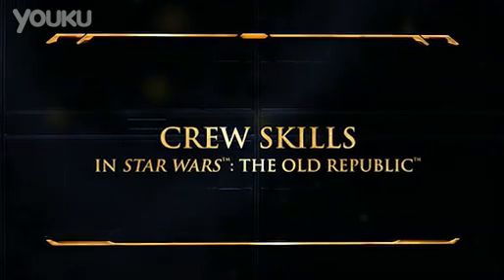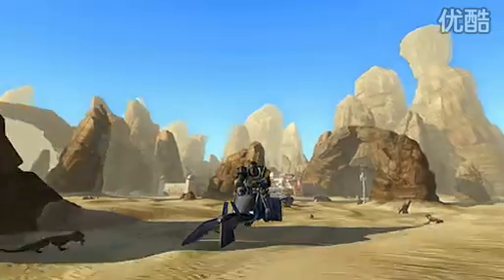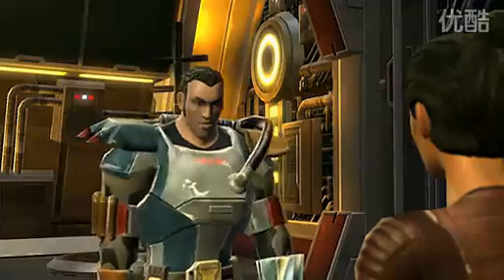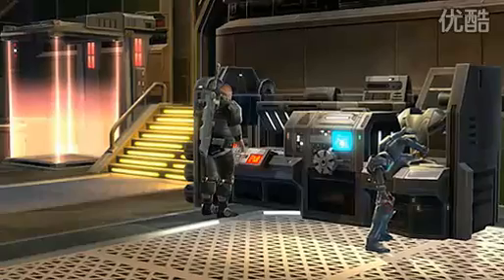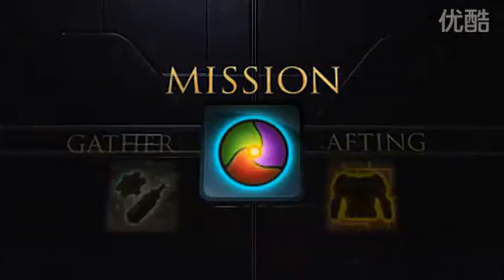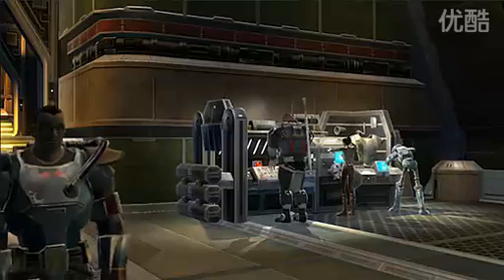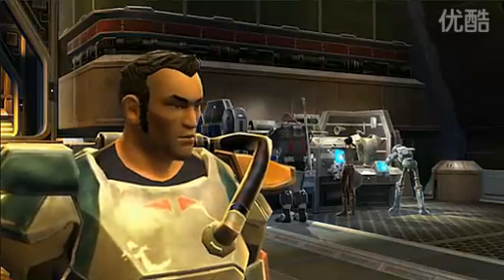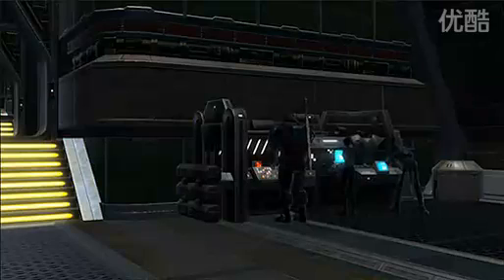Star Wars Old Republic crew skills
You can get swtor Credits with 10% Bonus , surprise,right?However, it is just a truth!It is said that if you buy swtor Credits for 1000G, they will give you an extra 100Credits for free! The more you buy, the more you will get totally for free!Click here for more detailed info.